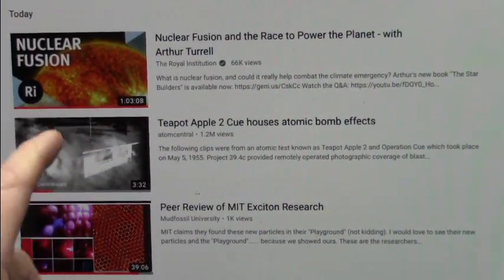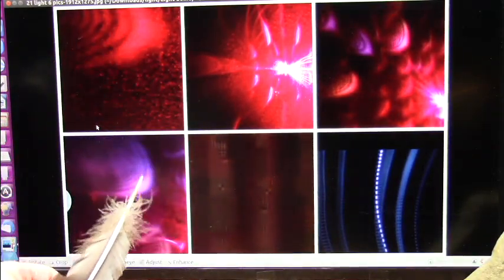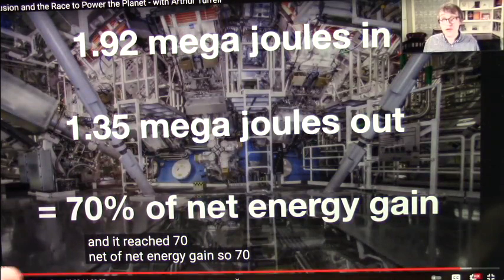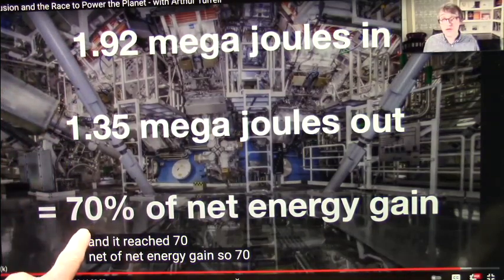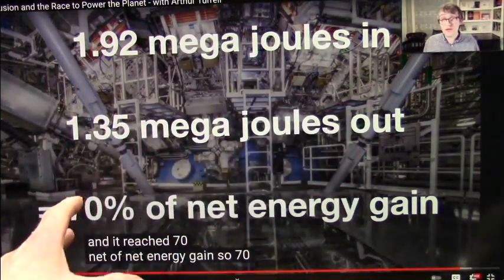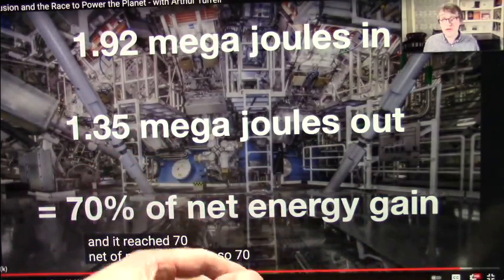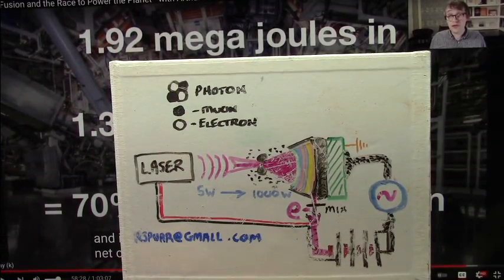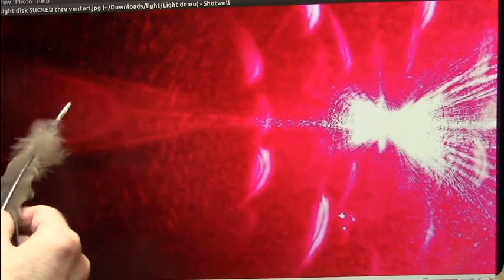Low Cost Sustainable Fusion Breakthrough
Cold fusion is the Holy Grail in energy and we just did it. Not only is it clean and cheap it will be sustainable and portable. No energy grid will be required and the devices should be so compact as to be carried around.
The device will be solid state and require no maintenance (or very little) and cost should be under 100.00US.
If that sounds to good to be true lets find out. I show it can be done.